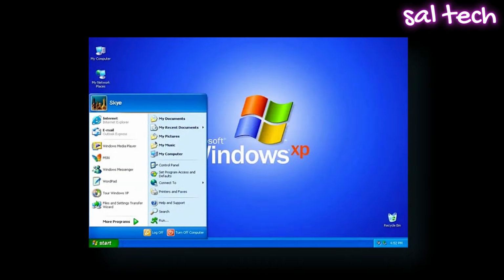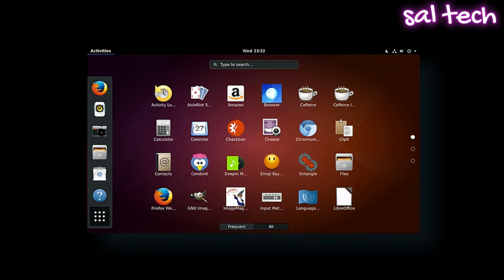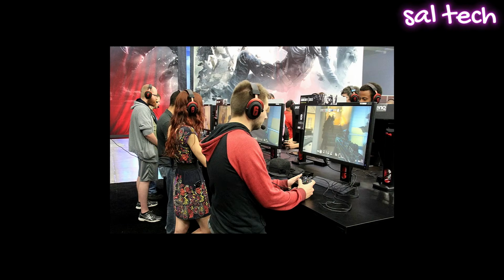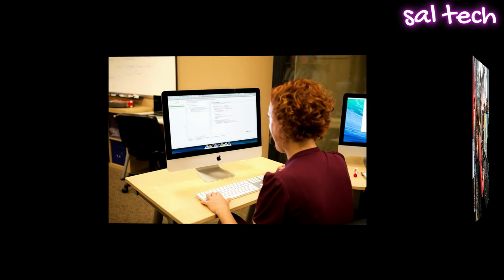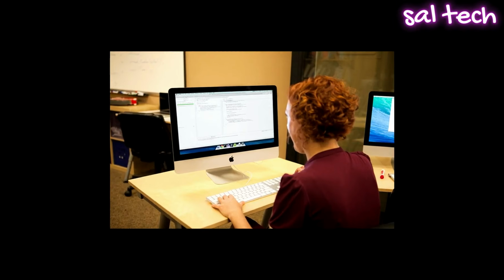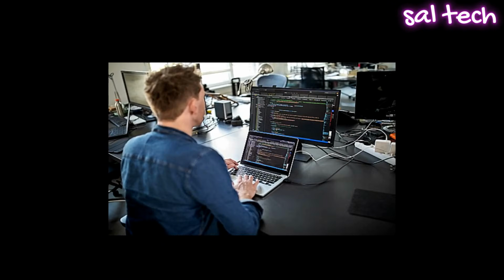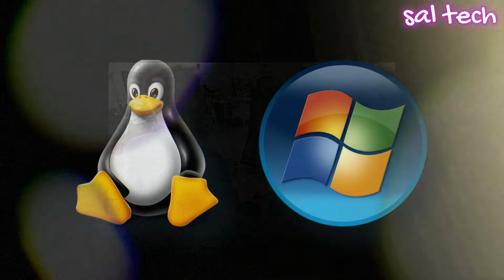Everyone Loves Linux... So Why Don’t They Use It? 🤔 (The Hidden Truth)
🧠 Linux is powerful, secure, open-source... so why isn’t it dominating the desktop world?

In this video, we uncover the real reasons why most people *don’t use Linux* — even though it’s widely praised by developers, privacy advocates, and tech experts. Whether you're considering switching or just curious, this video will open your eyes to the truth behind Linux’s popularity gap.

🎯 What You'll Discover:
✅ Why Linux is considered the best by tech professionals
✅ The biggest misconceptions about Linux (and the facts)
✅ Hidden barriers that stop people from switching to Linux
✅ Which Linux distros are best for beginners
✅ Why Linux is a top choice for privacy, performance & freedom

🔎 Thinking about leaving Windows or macOS? Watch this first!